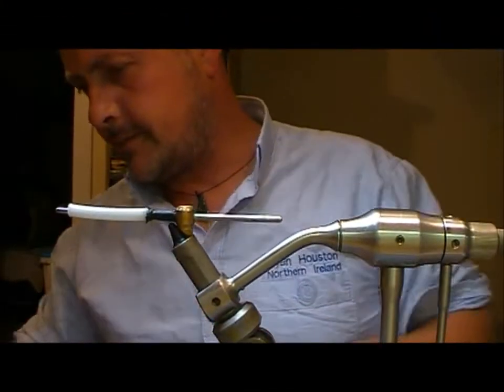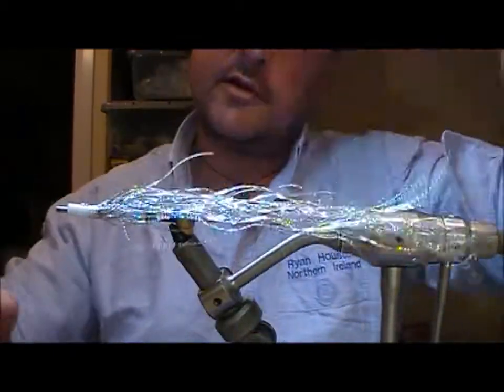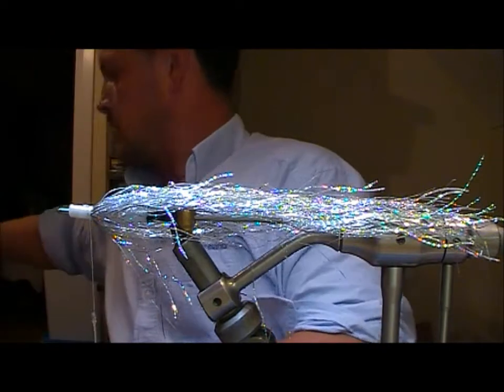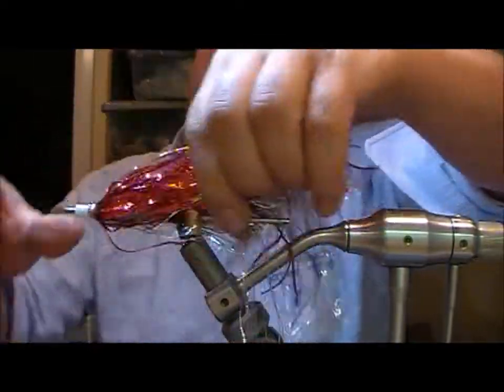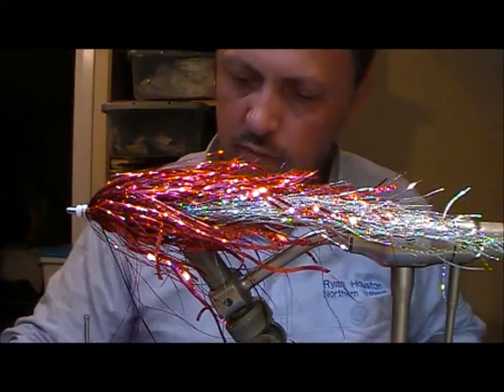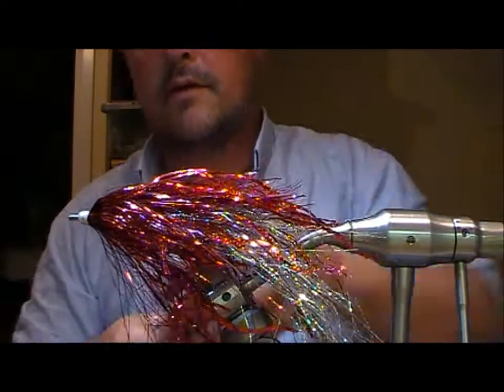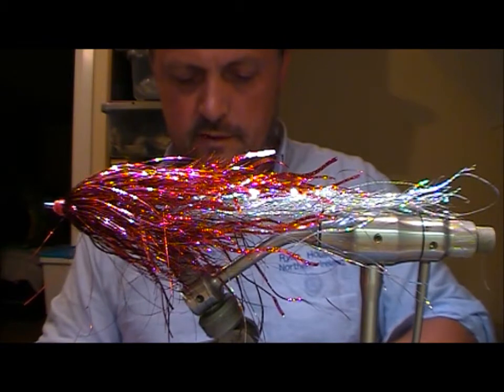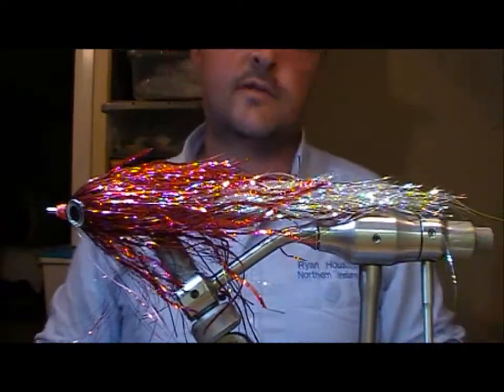TYING THE RED & SILVER TINSELTUBE PIKE FLY WITH RYAN HOUSTON 2017